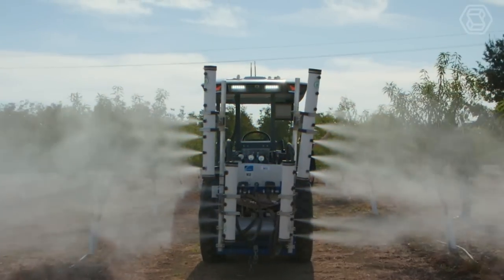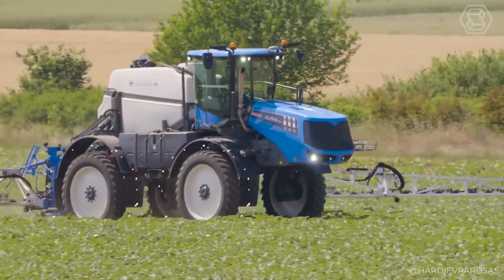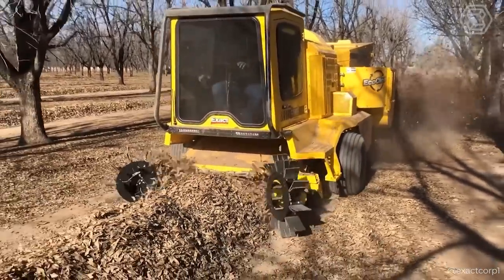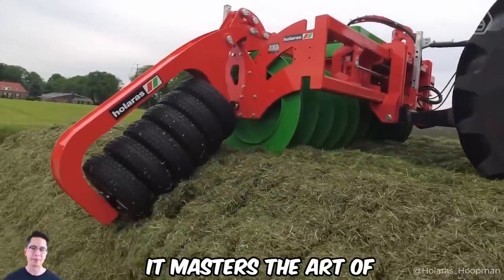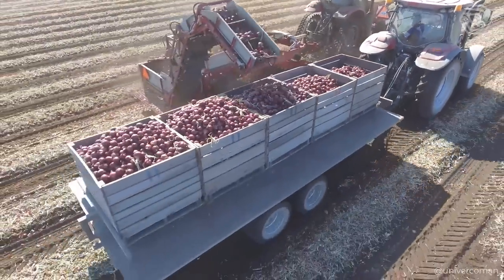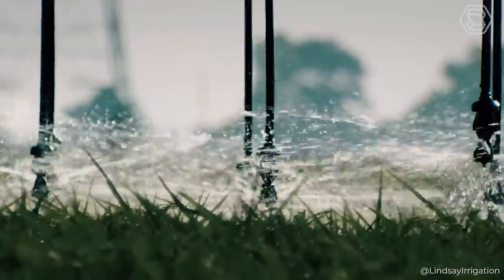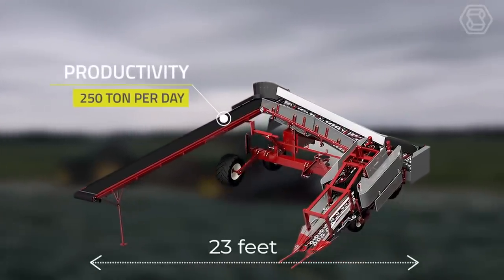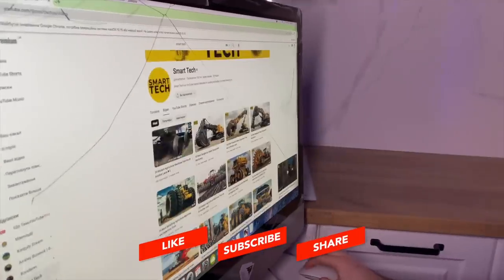50 Most Expensive Heavy Equipment Machines Working At Another Level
Witness the epitome of heavy equipment excellence with "50 Most Expensive Heavy Equipment Machines Working At Another Level." This enthralling video showcases a curated collection of top-tier industrial marvels, from towering cranes to colossal excavators and advanced earth movers. Witness 50 instances of heavy equipment operating at the zenith of power, precision, and efficiency, redefining standards in heavy industry. Join us as we delve into the world of luxurious heavy machinery and explore how these remarkable machines are revolutionizing construction, mining, and infrastructure development worldwide. Don't miss this opportunity to witness the extraordinary capabilities of these high-end heavy equipment machines in action.

00:00 agriculture machines
This Video researched by: Dr. Jasmin Eichmann